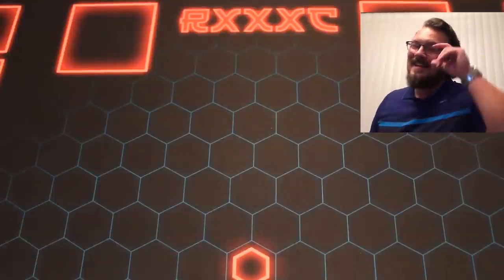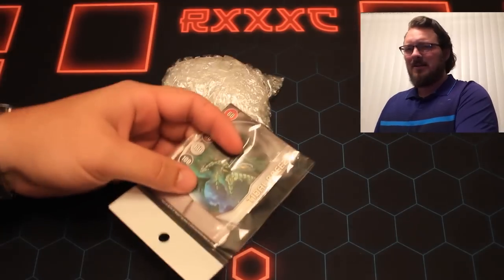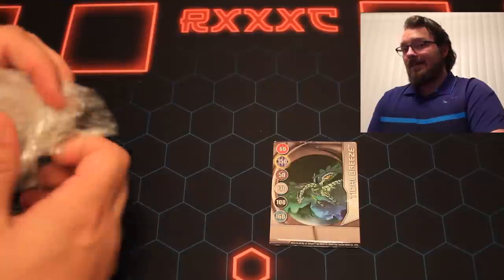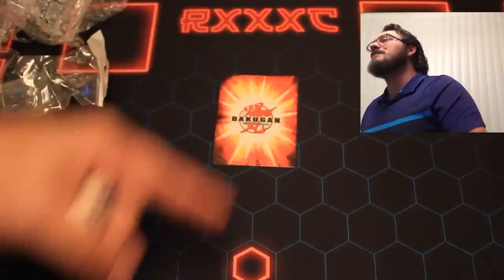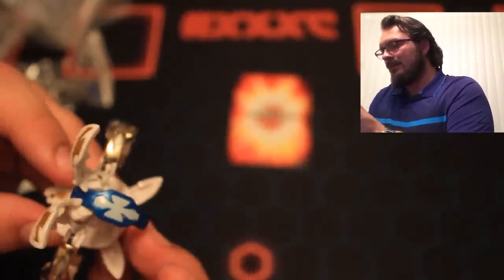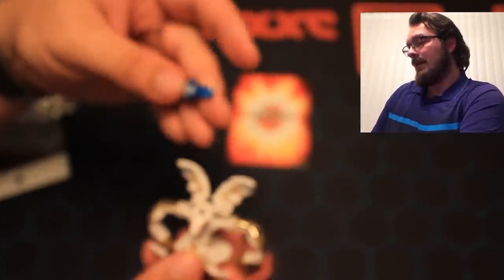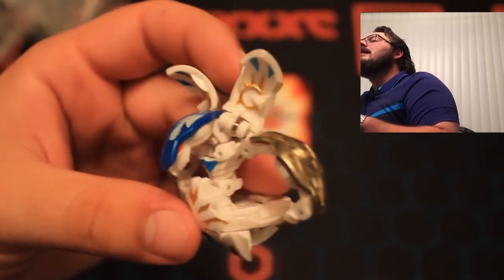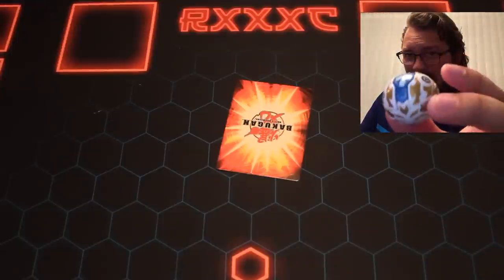My First BakuTech: Blan Shoult